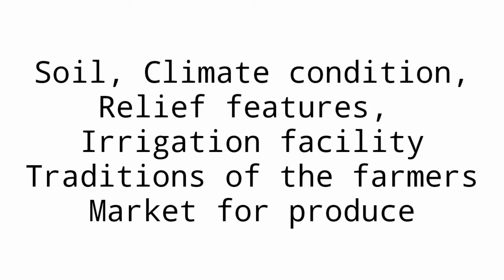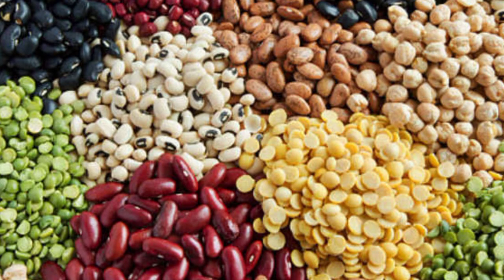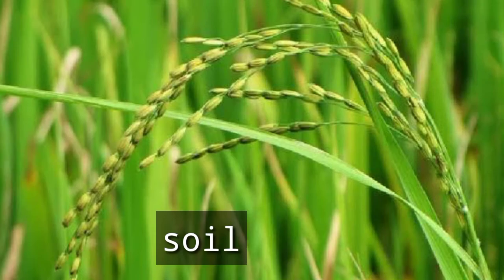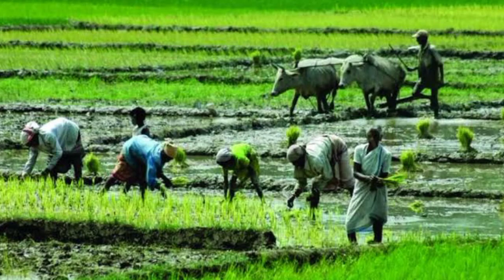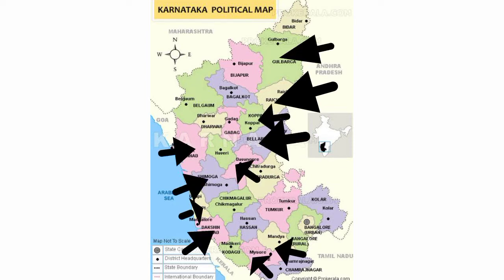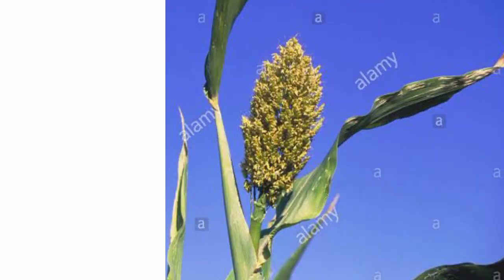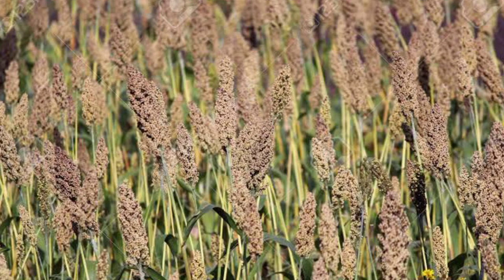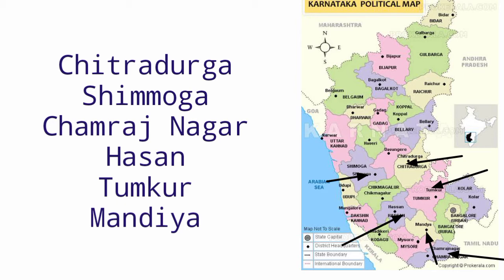Karnataka state syllabus class 9 Geography mejor food crops in Karnataka....YGA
Karnataka state syllabus class 9 Geography mejor food crops in Karnataka
Types of crops
Food crops
Commercial crop
Plantation crop
Mejor food crop in Karnataka
1.Paddy
2.Jawar
3.Ragi